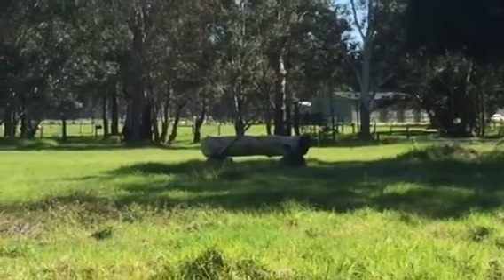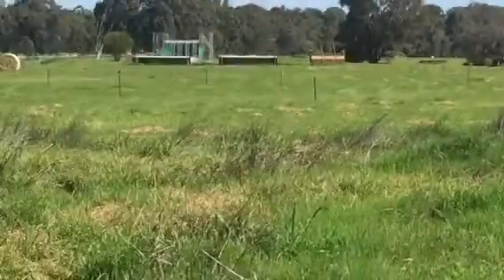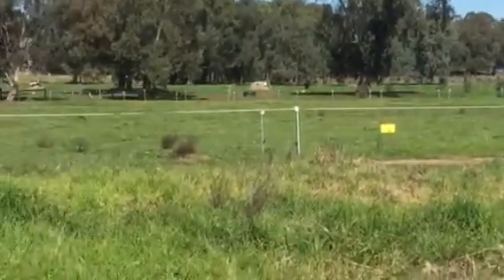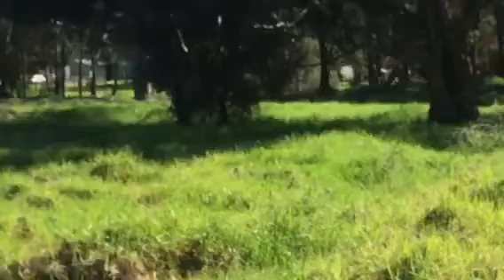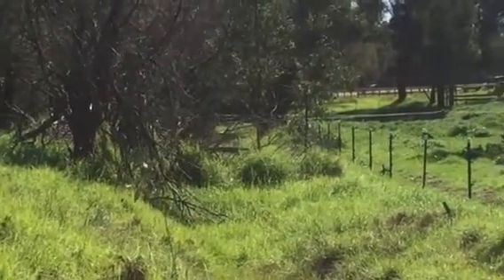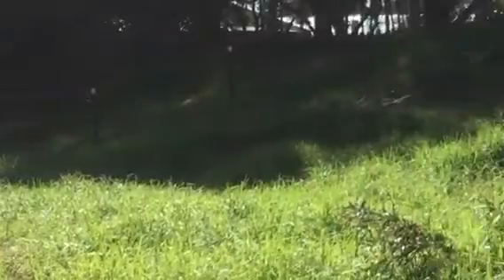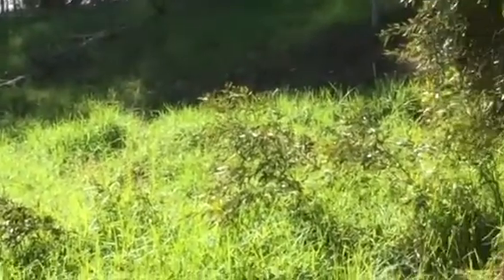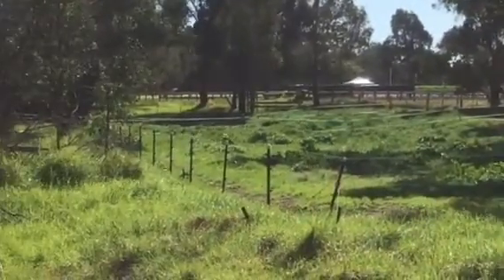Video 7 Horse Park